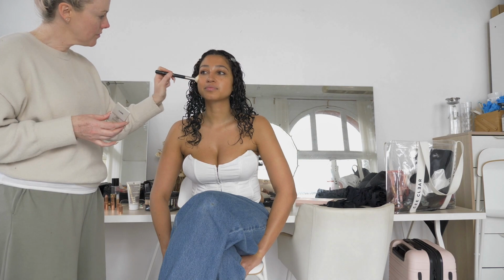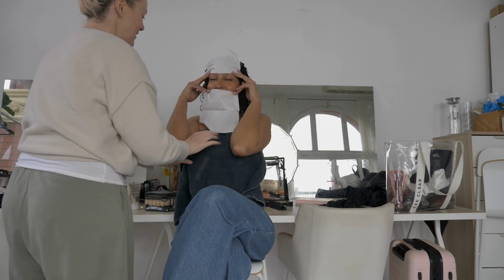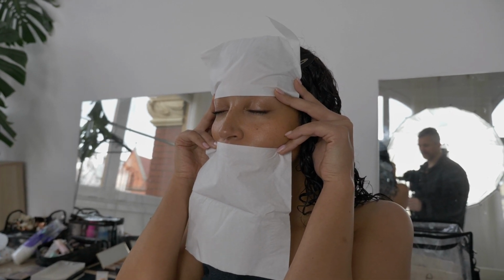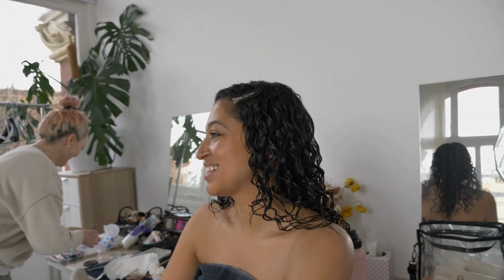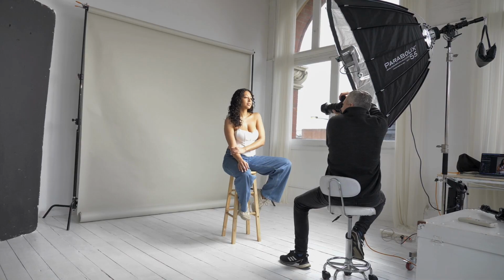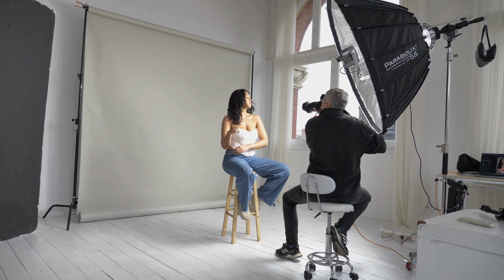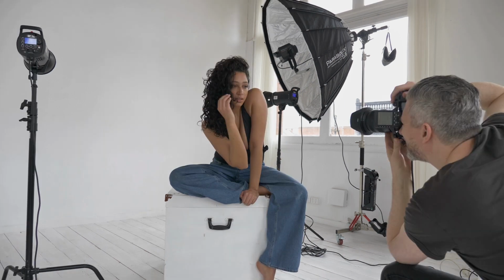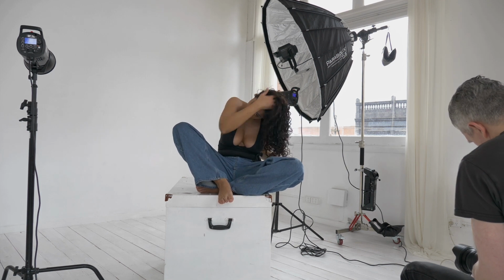VLOG: come with me to a portfolio shoot (+ modelling tips for beginners)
come with me to update my modelling portfolio - if you want to level up in life, you need to be consistently upgrading every aspect of your life.

Today for me thats levelling up my modelling shots and updating my portfolio.

We chat through tips that I think every person interested in getting into modelling as a beginner should know! And see that final shots of what we created.

If you want to level up your life (in all areas...) check out The Ultimate Planner.

Hey bestie, if you want to start your journey of becoming your best self, rebrand and  reinvent yourself, level up your life, and become the woman of your dreams, I hope this motivates you to go after your goals and start taking action.

Rebrand and reinvent yourself into the woman of your dreams. Whether you want to be a creator, a six figure business owner, stay at home mom -  your success is inevitable. And your time is NOW.

Becoming the woman you want to be is not as hard as you think. You can change your life at any time and become HER.

And if you’re interested grab the ultimate planner here and get started today ❤️❤️

If you want to get your hands on Go Get Her: The Ultimate Planner (a notion template) click here.